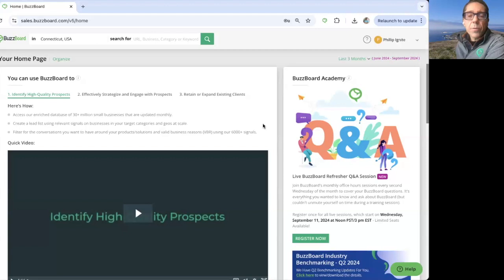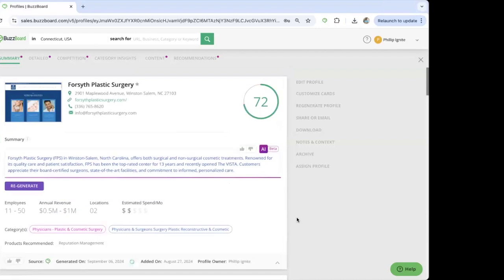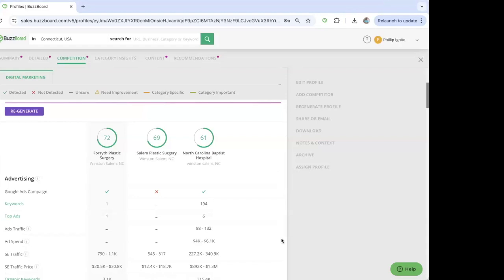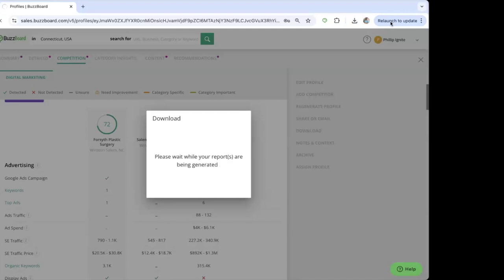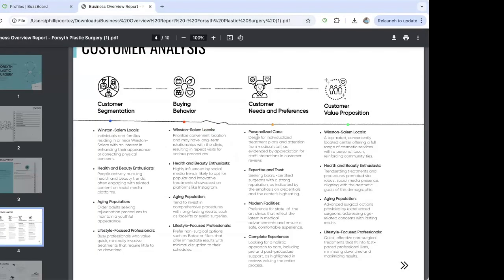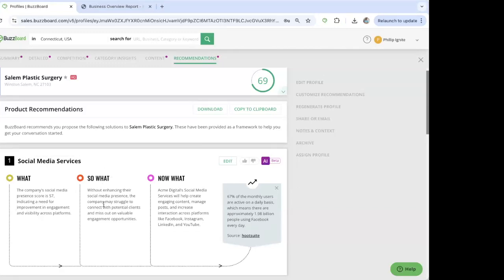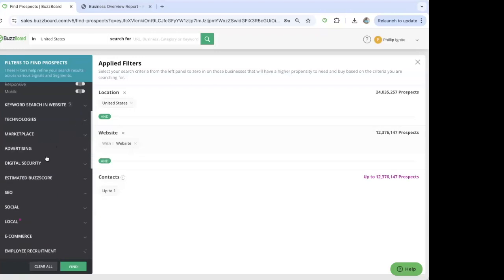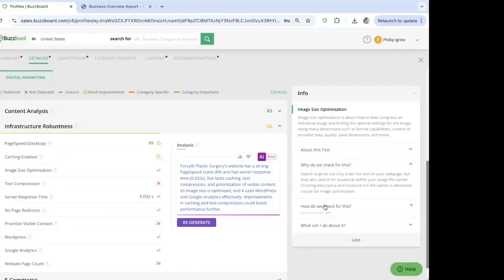BuzzBoard Live Demonstration Webinar: Retain and Expand Existing Clients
Recording of live webinar demonstration of BuzzBoard Ignite. Build retention with existing clients, and even expand your book of business with them - we show you how.